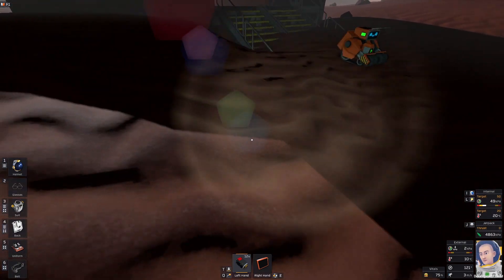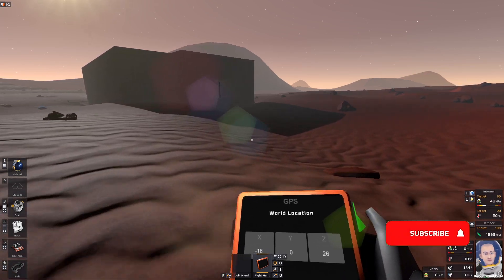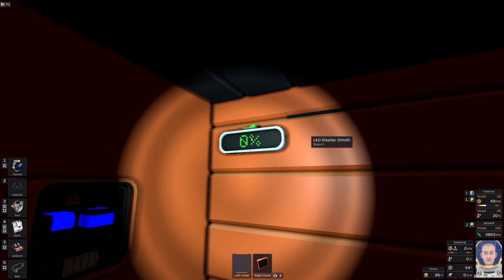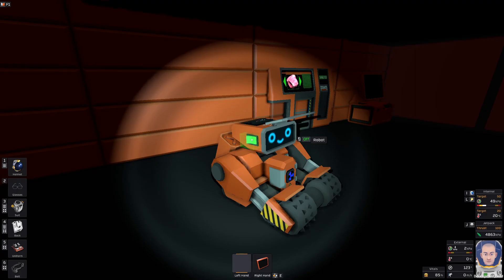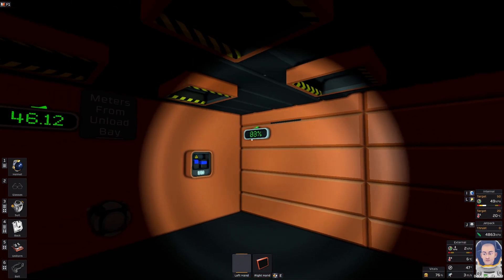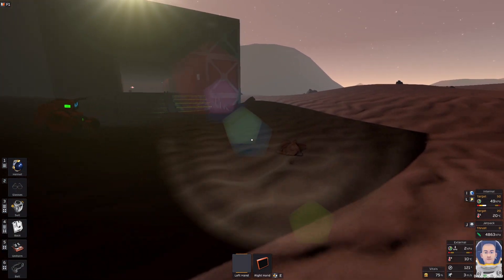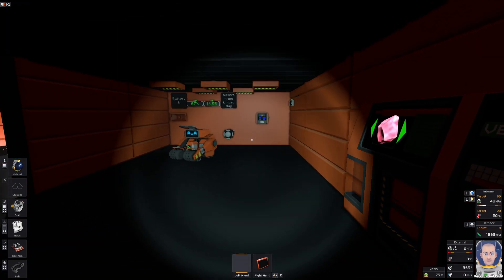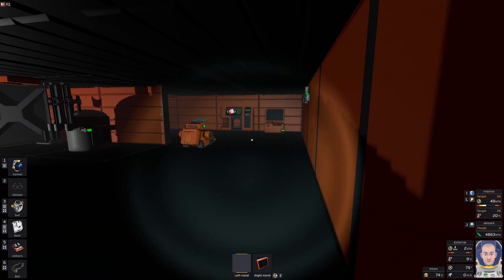Stationeers Mining Robot IC Program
Just a proof of concept. This can be done and it is easy. Thank you very much Mastasytha for the help.

Every tuesday,  Stationeers multiplayer stream on Twitch.